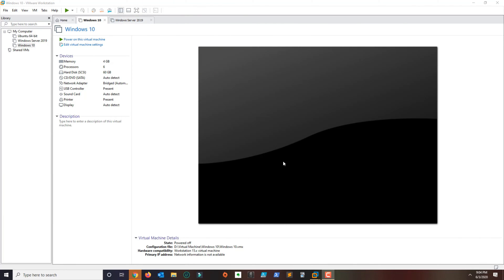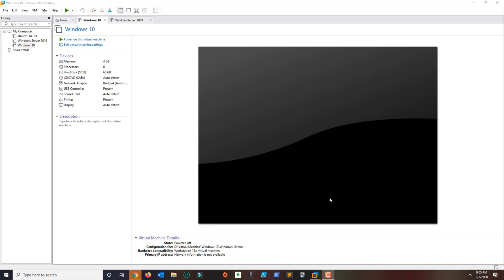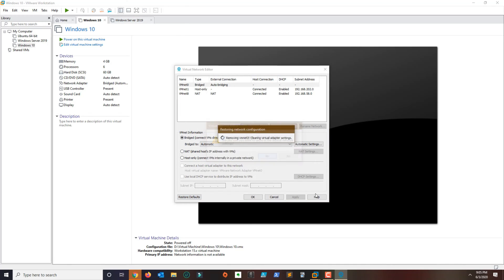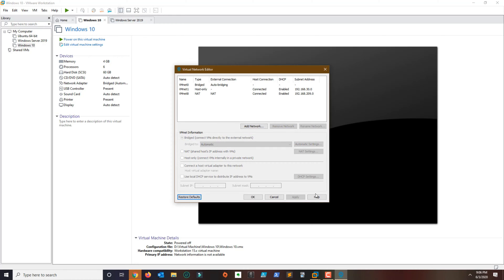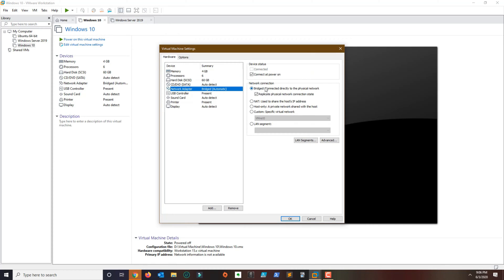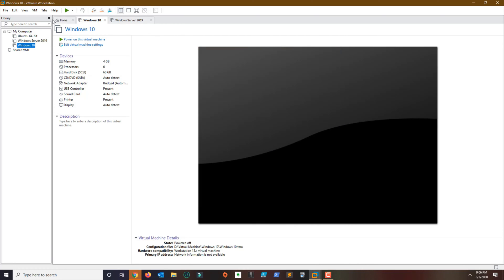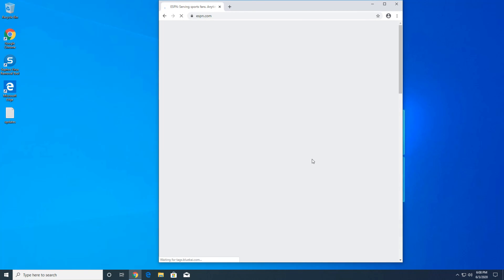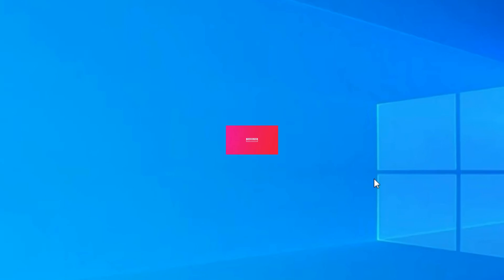How to Fix VMWare No Internet Issue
Have no Internet access into your Virtual Machine? The network icon in the system tray indicates no connections are available?

If your Virtual Machine in VMWare has no internet connection, you need to click on Edit - Virtual Network Editor and on the bottom left make sure you click on Restore Default to restore all of your network settings.